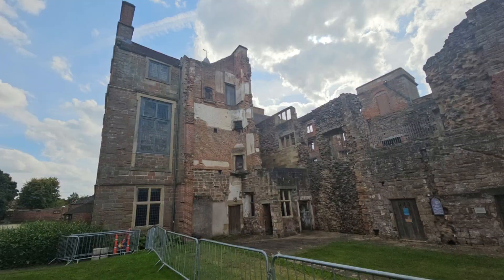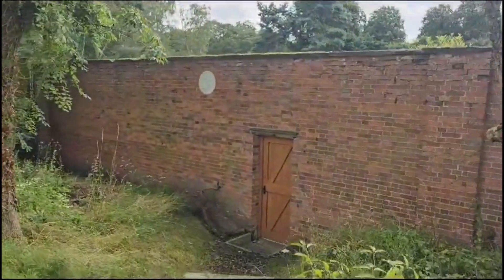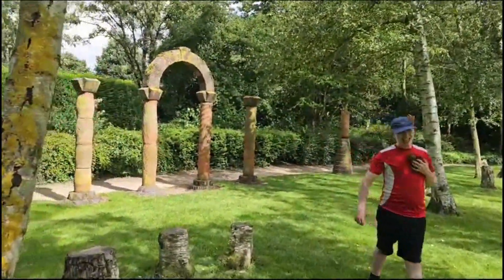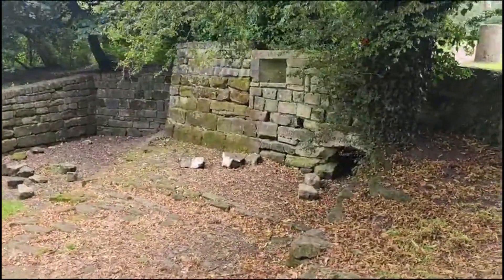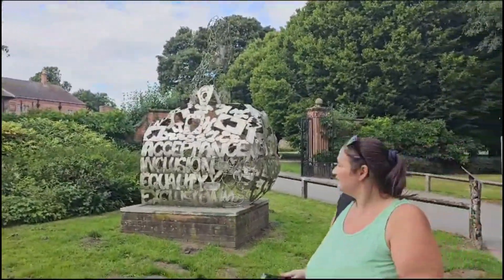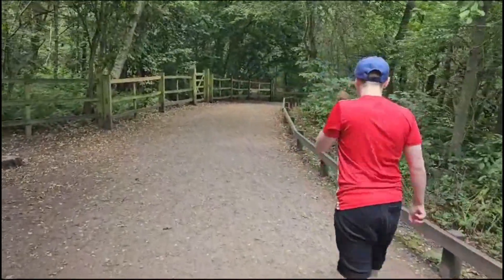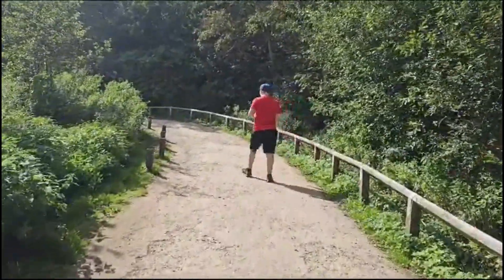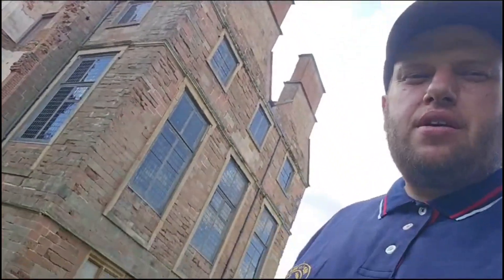Rufford Abbey | Mining Heritage | Country Park